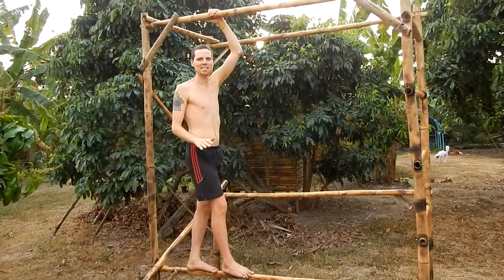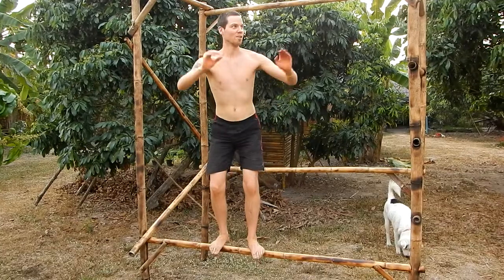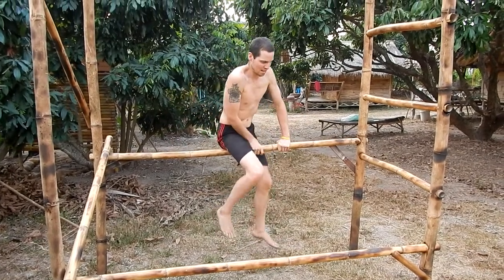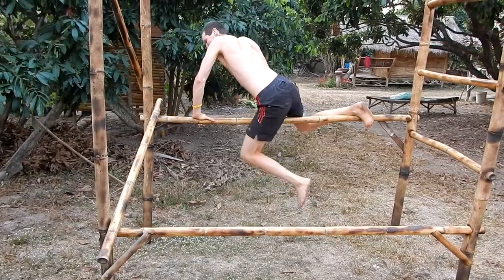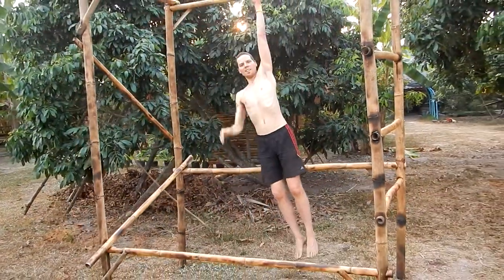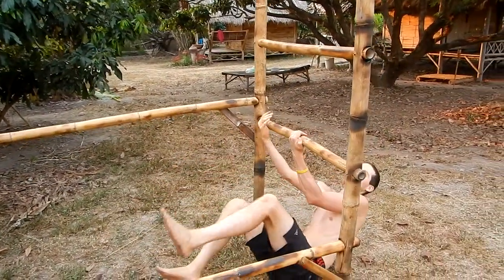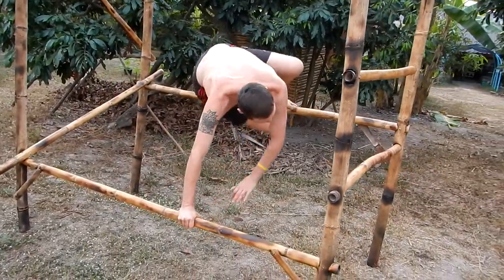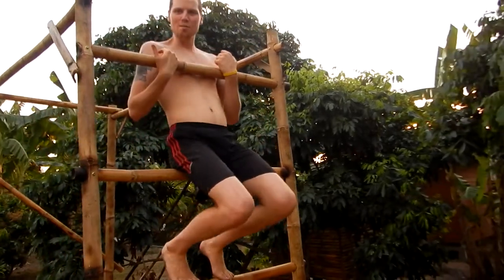Bamboo Training Rack (Northern Thailand)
Thank you Fabian for demostrating some cool training tips on the bamboo rack that you and Mato built.